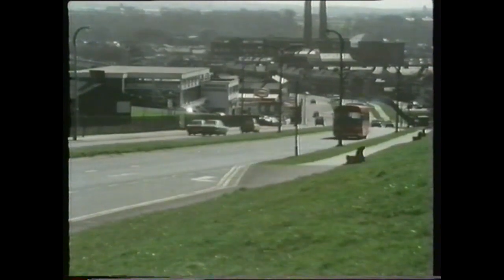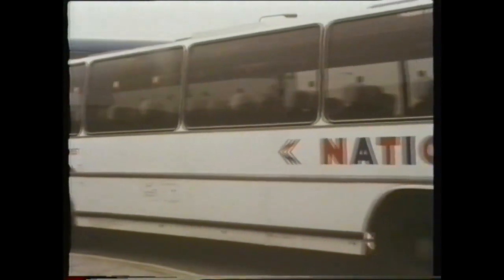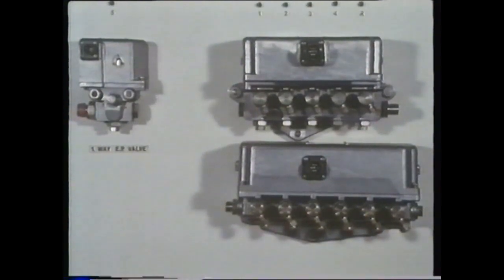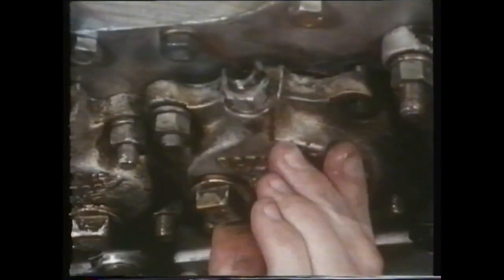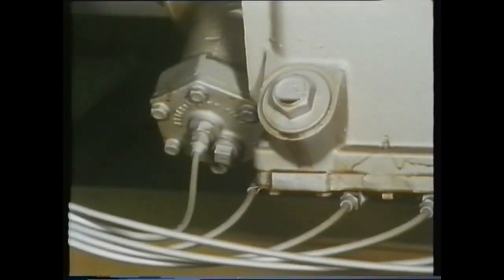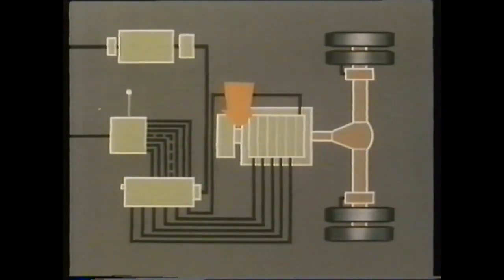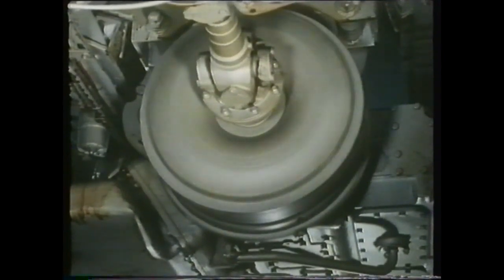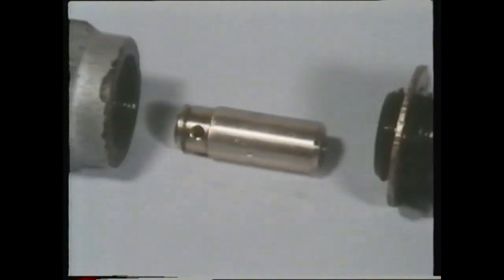Leyland Training Video – Self Changing Gears Semi Automatic Pneumocyclic Gearbox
Leyland Bus Training Video – Self-Changing Gears / Wilson Pneumocyclic Gearbox – Semi-Automatic Electro-Pneumatic Control - Maintenance, adjustment and fault finding.

Timing Stages
0:00 - Intro